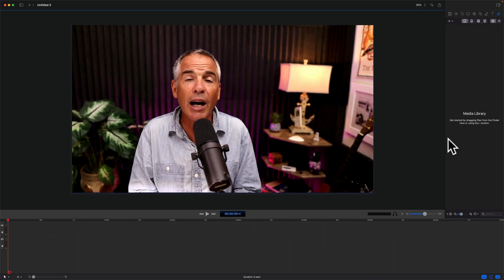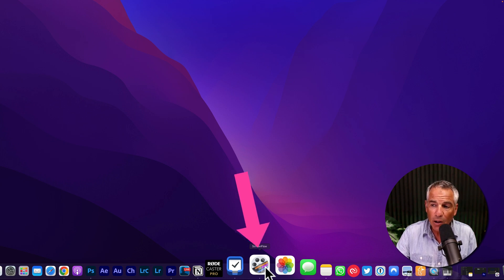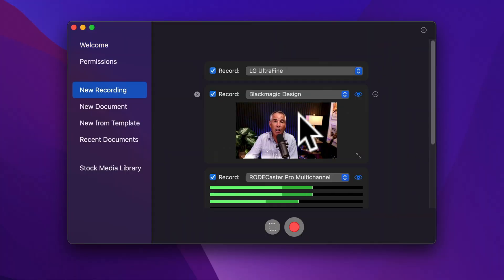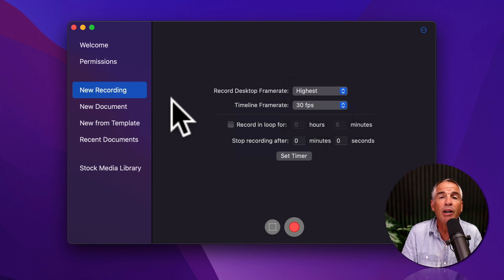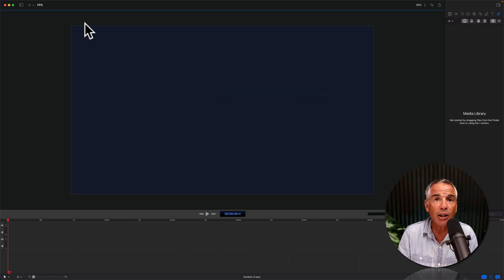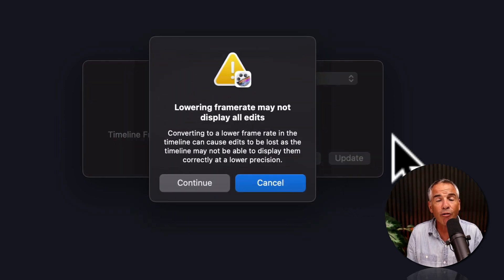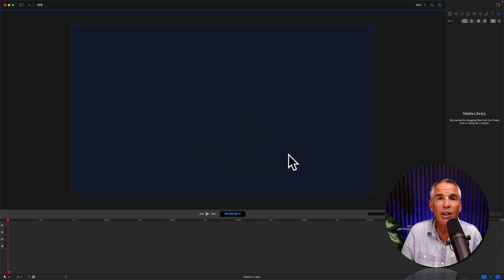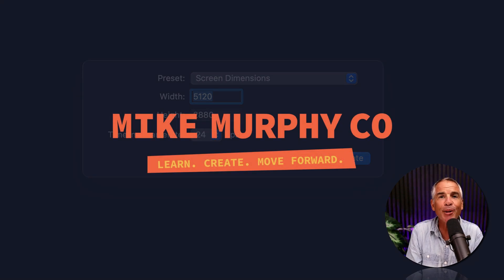Screenflow 10: How To Change Frame Rate (fps)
This tutorial will show you how to set or change the Framerate in Screenflow 10. You will learn how to set the Framerate for a New Recording or Document or how to change the Framerate of an existing or open Screenflow 10 project.

Keyboard Shortcut:File…New (Cmd + N)

Framerate (fps) Options:
24
25
30
50
60

(1) How To Change Framerate in  Screenflow 10 (New Recording):
1. Open Screenflow application
2. Click on File in the Top Menu
3. Click on New (Cmd +N)
4. Click on ‘New Recordings’
5. Click Ellipsis in the top-right corner
6. Click on the drop-down menu to select Framerate
(2) How To Change Framerate in  Screenflow 10 (New Document):
1. Open Screenflow application
2. Click on File in the Top Menu
3. Click on New (Cmd +N)
4. Click on ‘New Document’
5. Click on the drop-down menu to select Framerate
(3) How To Change Framerate in  Screenflow 10 (Open Document):
1. Open Existing Screenflow Document/Project
2. Click on File in the Top Menu
3. Click on ‘Document Settings’
4. Click on the drop-down menu to select Framerate
5. Read the warning dialog and click ‘Continue’
6. Click on ‘Update’ to change the Framerate